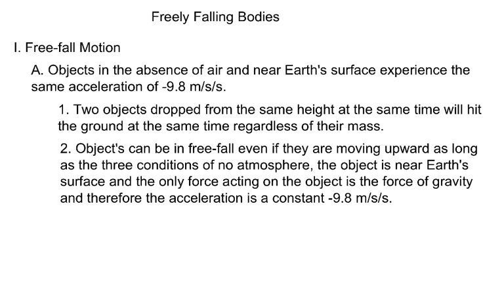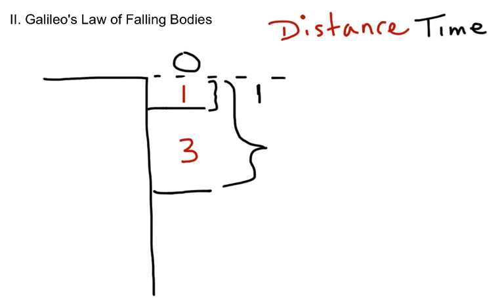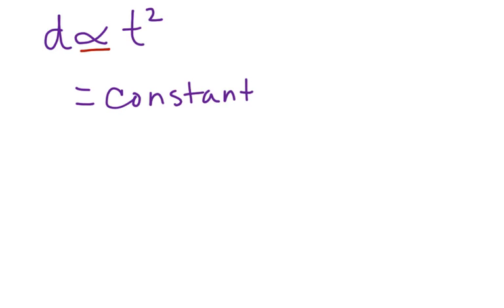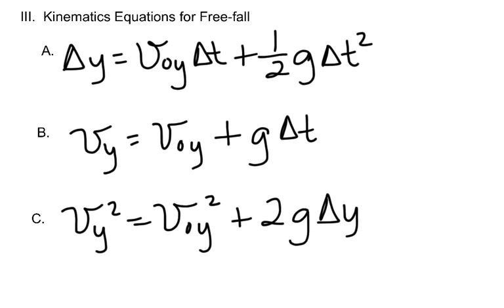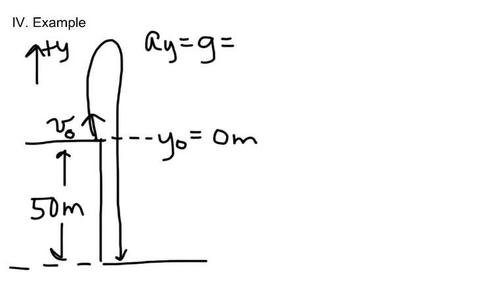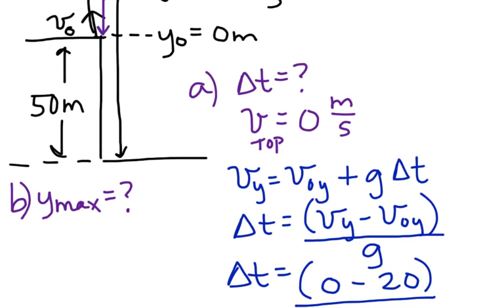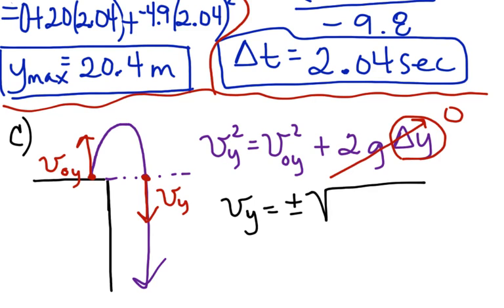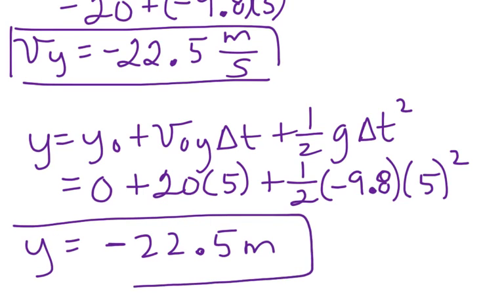Freely Falling Objects